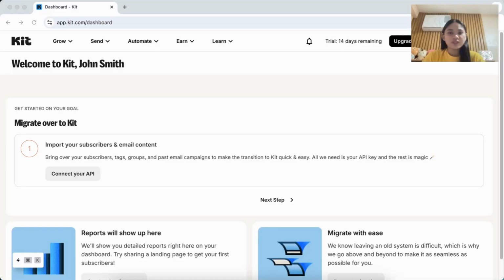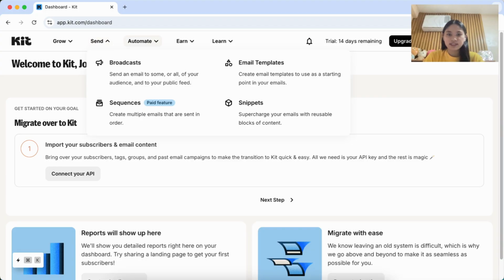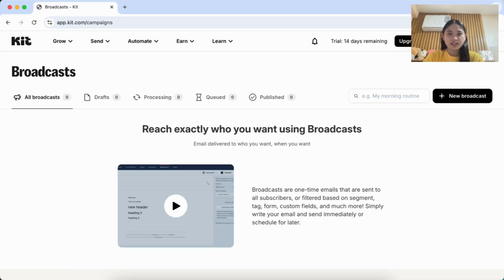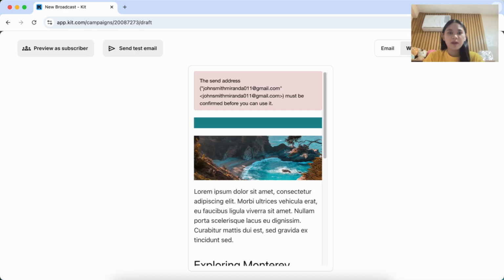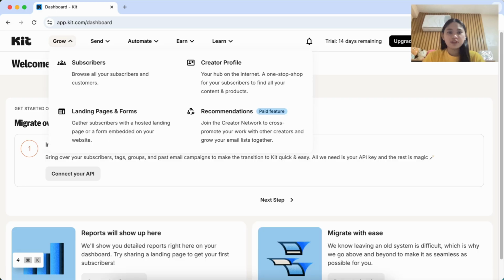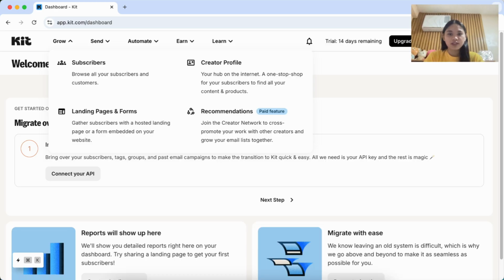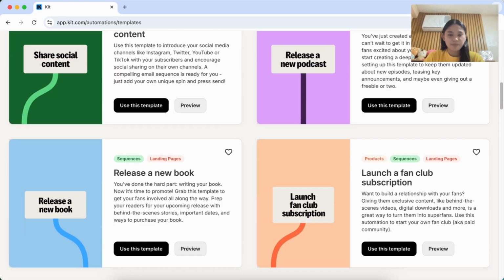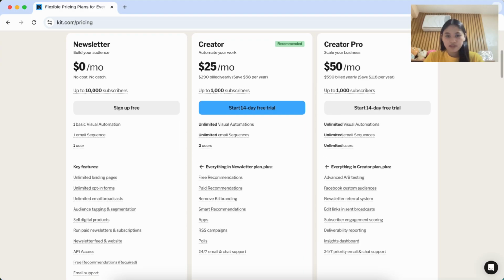ConvertKit for Beginners – Honest Review After 30 Days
ConvertKit Review 2025 | 30-Day Honest Beginner Breakdown

Hey guys! In this video, I’m giving you my honest ConvertKit review after 30 days of use — especially if you're a beginner, content creator, or coach looking for an email marketing tool in 2025.We’ll explore features, automation tools, pros & cons, and who ConvertKit is really best for.

What You’ll Learn:
• ConvertKit dashboard walkthrough
• How to send a broadcast
• Visual automation setup
• Link-in-bio & ecommerce integrations
• Free vs Creator Plan — what you actually get